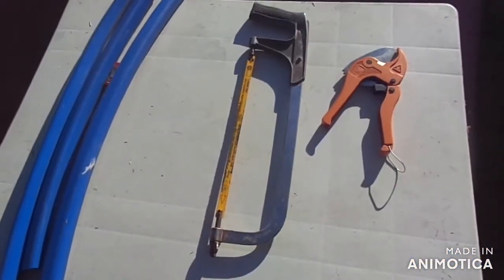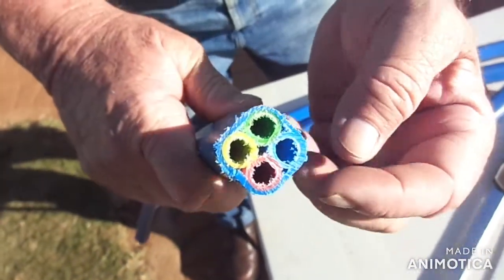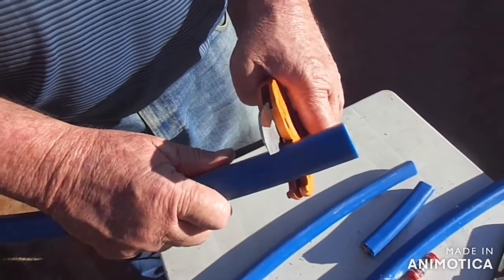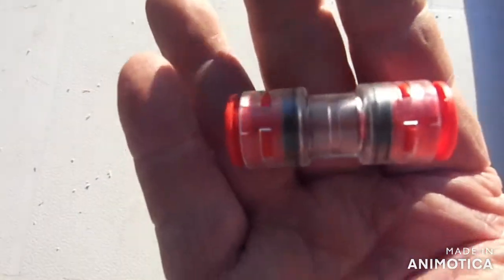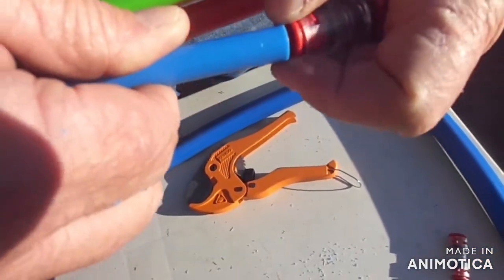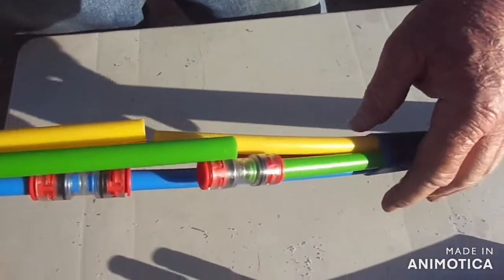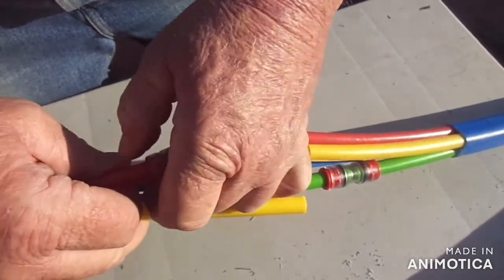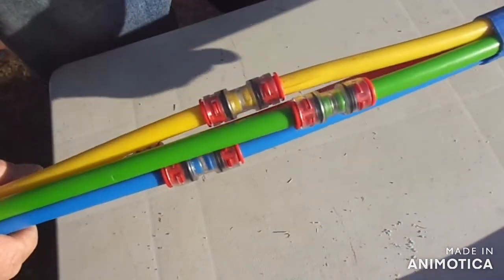How to prepare and connect ducts with couplers in a manhole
The video is part of the training we present to learners to show why it is important to cut the ducts with the correct cutting tool. Also in the video we demonstrate how to connect the ducts with couplers and why it is important to stagger the connector.